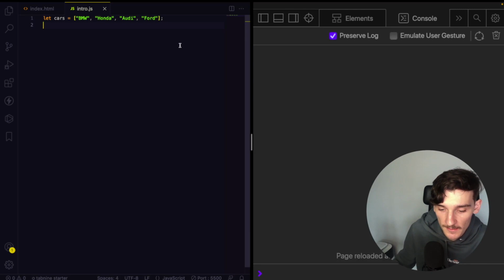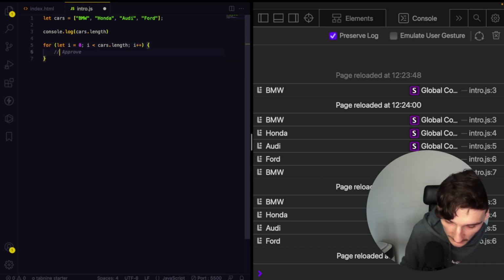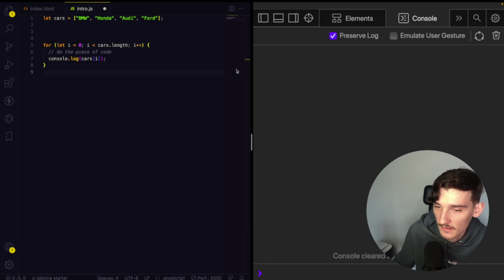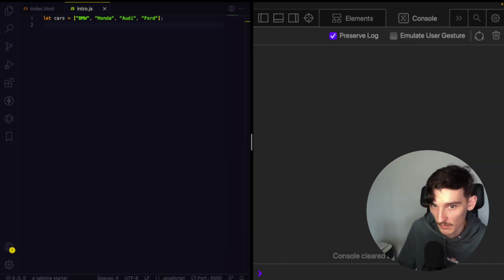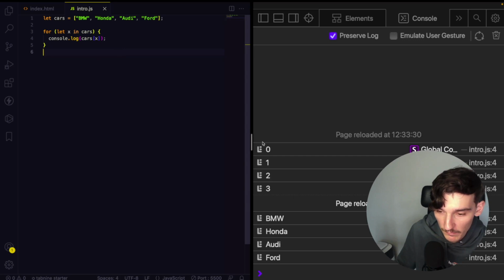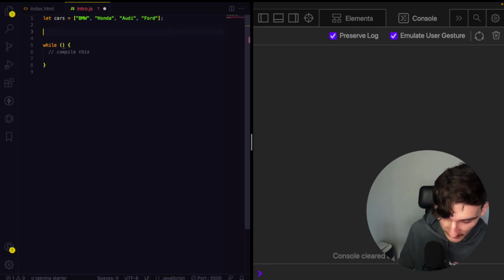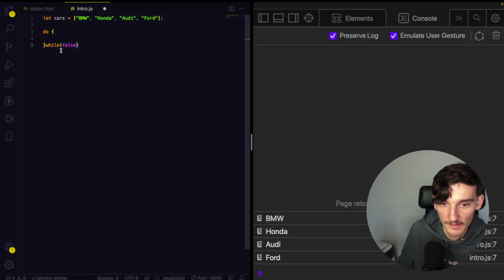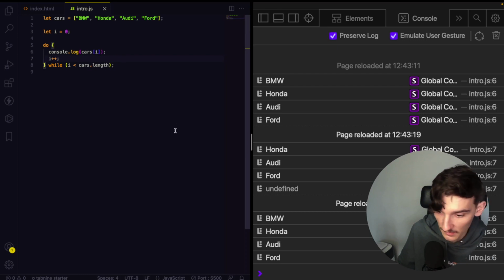JavaScript 2023 crash course - for loops, while, do while, for ... in